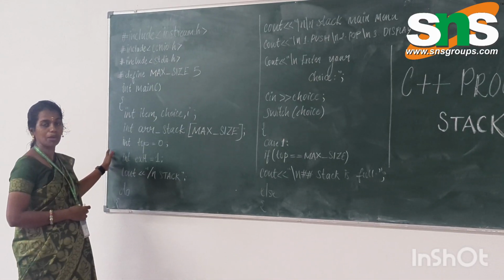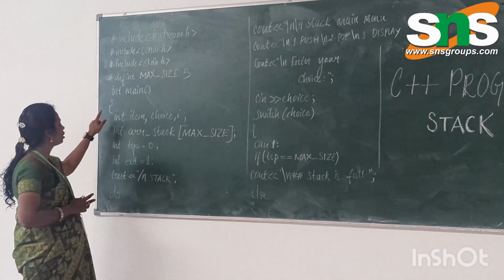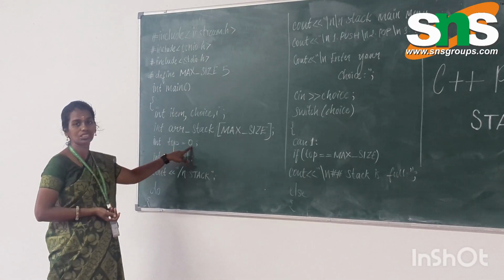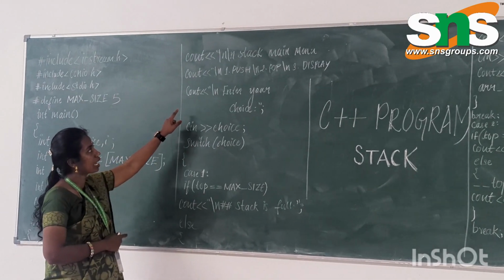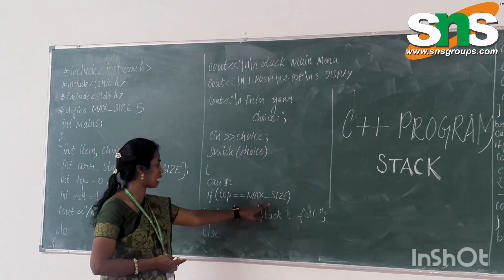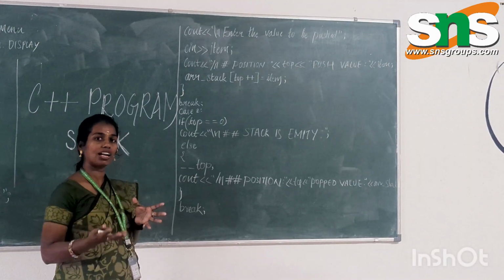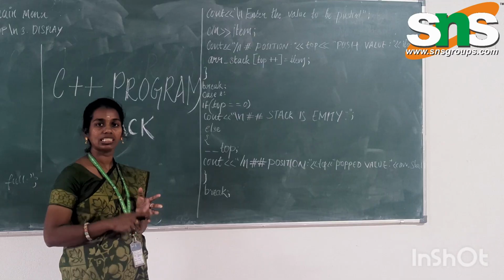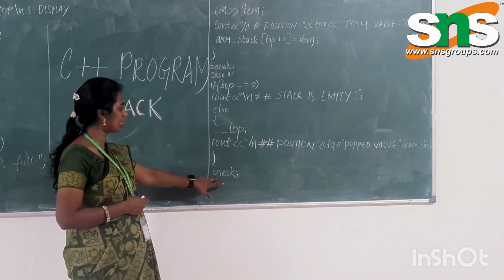C++ Program|sample program |snsinstitutions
🚀 In this video, we’ll cover the basics of C++ programming with a simple example program for beginners. C++ is one of the most popular programming languages used in software development, competitive coding, and system programming.

🔹 What you’ll learn in this video:
✔️ Structure of a C++ program (header, main function, syntax)
✔️ Example program with explanation
✔️ Step-by-step execution of the code

By the end of this video, you will understand how to write your first C++ program and build a strong foundation in programming. Perfect for students, beginners, and anyone new to coding.

💬 Post your doubts in the comments, I’ll be glad to help!

c++programming